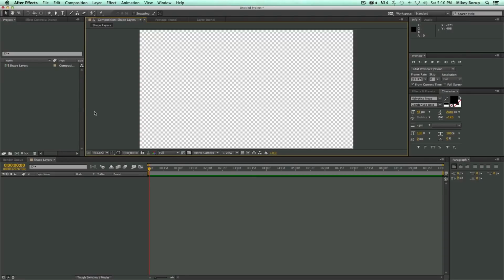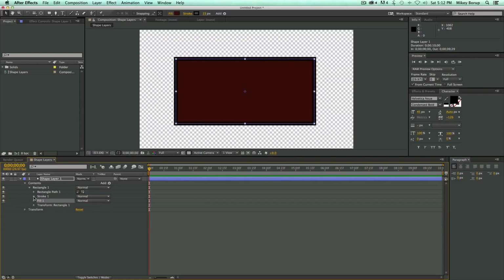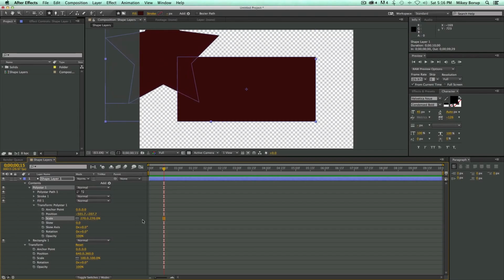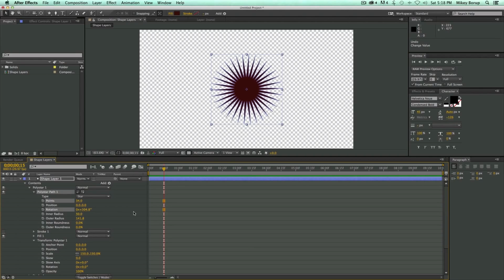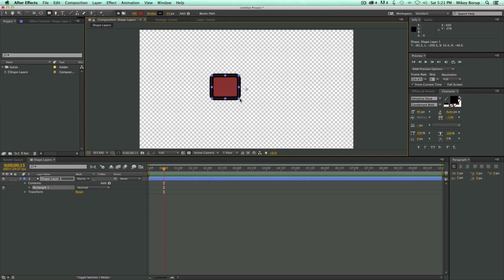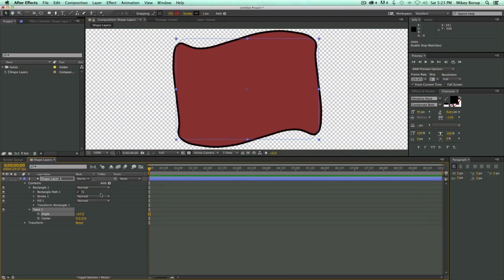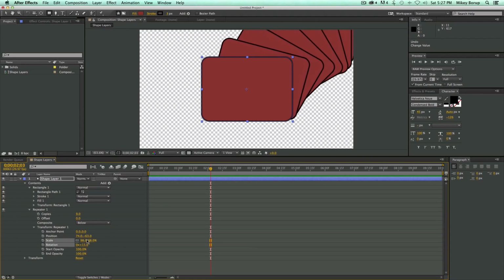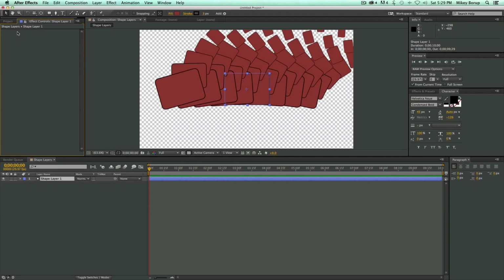After Effects Cơ Bản 5 - Shape Layers